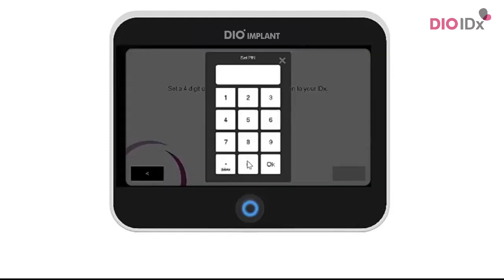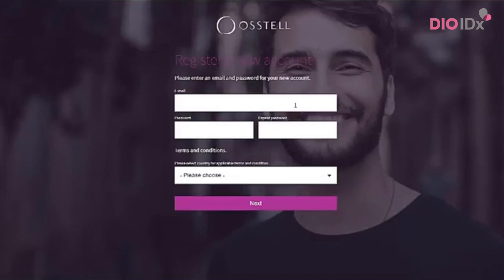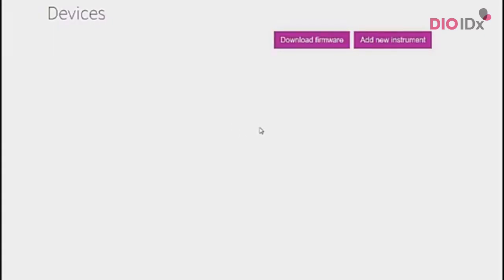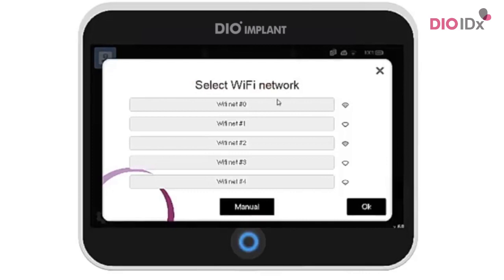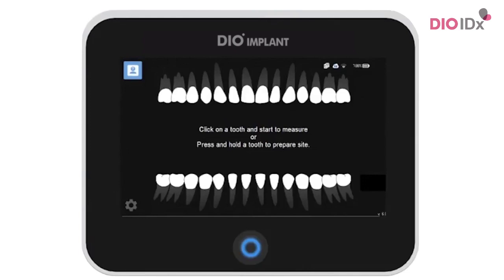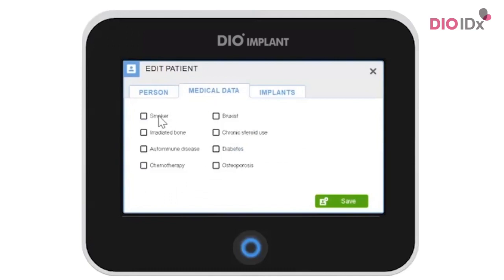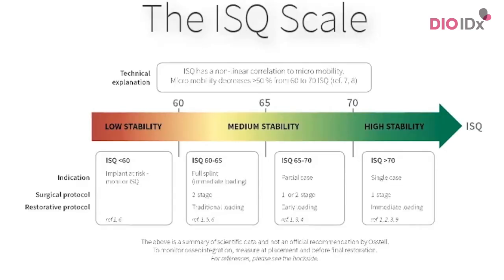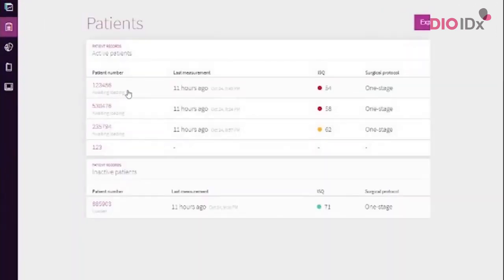make your decision based on the data! assess implant stability with DIO IDx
Correctly assessing implant stability and osseointegration is key in successful treatment outcomes.

DIOIDx helps you to easily and quickly identify which implants are ready for loading and which ones need additional healing time.

DIO IMPLANT

English

Korean